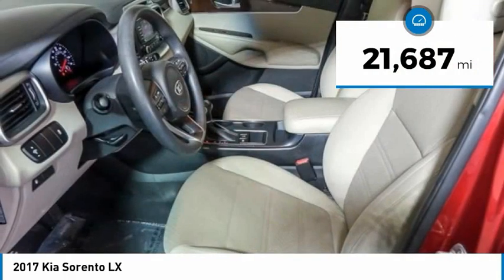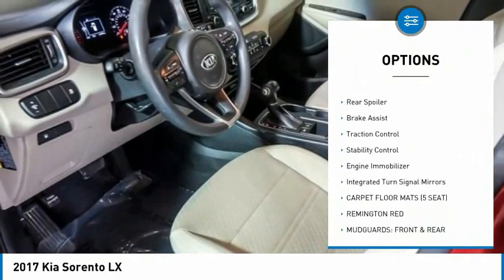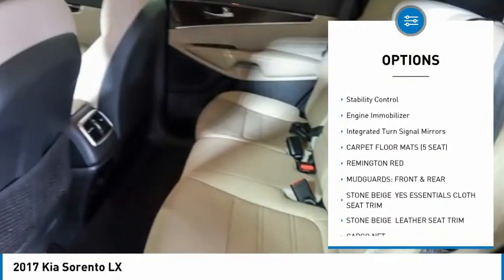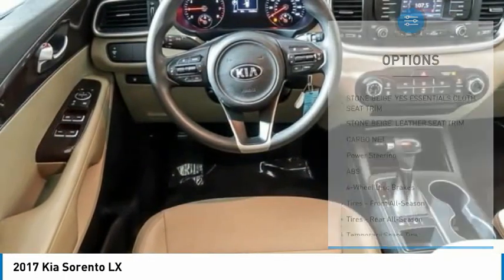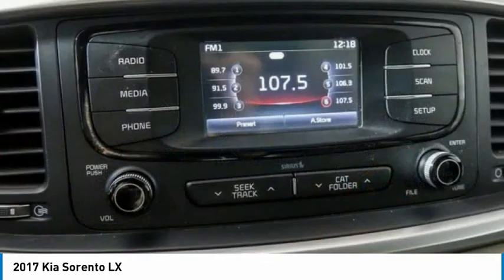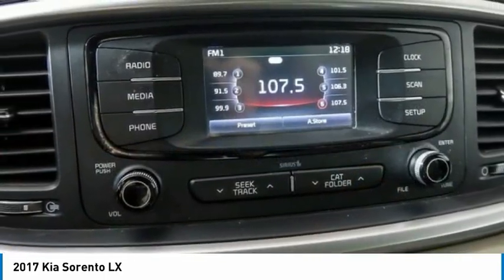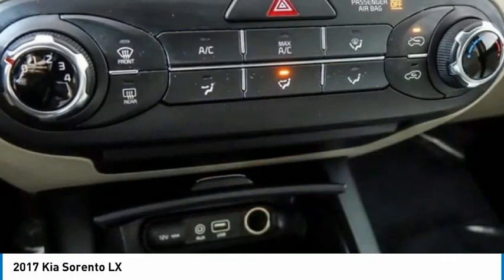2017 Kia Sorento TK10089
2017 Kia Sorento LX

2017 Kia Sorento LX Remington Red Metallic Certified. Recent Arrival! *ALL-WHEEL DRIVE*, **BACKUP CAMERA**, *LOCAL TRADE*, *NEW TIRES*, *ONE OWNER*, *LOADED*, *AWD*, *ONE OF A KIND*, *WILL NOT LAST*, *MUST GO!*, *** 1 YEAR MAINTENANCE INCLUDED ***, *** CERTIFIED ***. Odometer is 19947 miles below market average!Hi, this is Jim Hawkinson I personally appraised this vehicle myself. I only keep the nicest trade-ins. I won't sell you a vehicle with dings and scratches all over the surface. Manufacturer Bumper to Bumper Warranty is good until 60,000 miles & this Kia Certified Vehicle will also have up to 100,000 miles of Manufacturer Powertrain Coverage! I make sure all of my pre-driven vehicles pass our 150pt Plus Inspection and the details are available for you to read. If my mechanic says that the vehicle needs tires or brakes, for example, then that's what the vehicle gets. Most dealers won't do this! Our reputation is for low pricing and a hassle free buying experience. We treat our employees and customers with dignity and respect. There is always a Hawkinson in the showroom to say hello and greet you! I hope to meet your soon. PLEASE call and allow our Internet Department to explain the Hawkinson Way. Our way, is considerate of your time, knowledgeable of our products and both a hassle-free and no pressure experience! In order to receive the Hawkinson online pricing customer(s) must apply for financing through Hawkinson Auto Group. Price does not include outside financing $995 Fee, dealer added options or taxes,tags or dealer fees.Kia Certified Pre-Owned Details:* Limited Warranty: 12 Month/12,000 Mile (whichever comes first) Platinum Coverage from certified purchase date* 164 Point Inspection* Vehicle History* Roadside Assistance* Warranty Deductible: $50* Includes Rental Car and Trip Interruption Reimbursement* Transferable Warranty* Powertrain Limited Warranty: 120 Month/100,000 Mile (whichever comes first) from original in-service dateAwards:* JD Power Initial Quality Study (IQS) * 2017 KBB.com 10 Most Awarded BrandsReviews:* Controls are easy to operate; cabin is well-made and attractive; second-row seats are versatile and comfortable; strong value proposition; excellent warranty; top crash-test scores. Source: EdmundsFresh Unit! More Info coming or please call for details! Hawkinson Kia-Nissan has over 500 Google Reviews! Hawkinson Kia-Nissan is located in the Matteson Auto Mall. Easy access right off of I-57 & Rt. 30 At Hawkinson Nissan-Kia, we promise to roll the red carpet out for you!